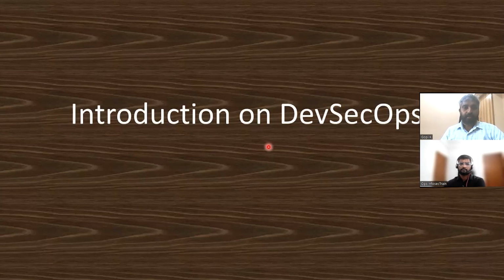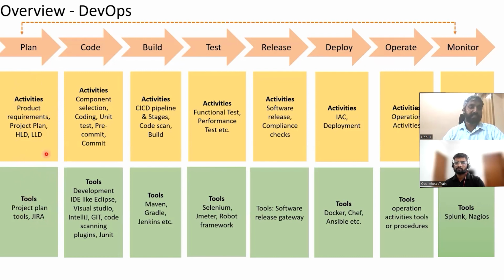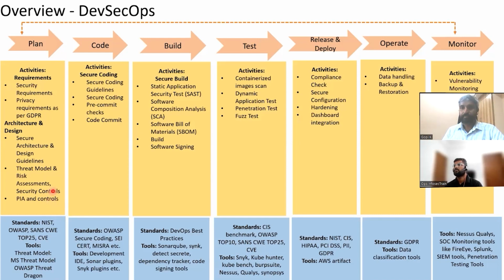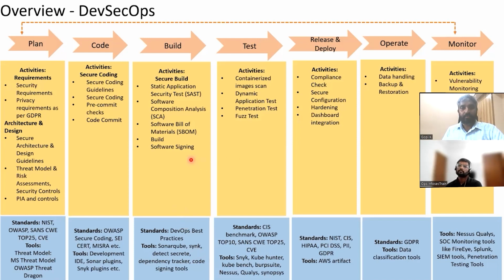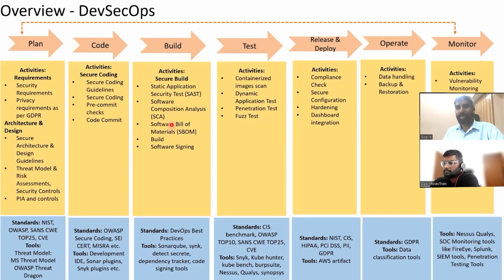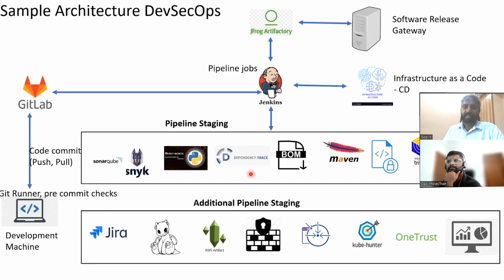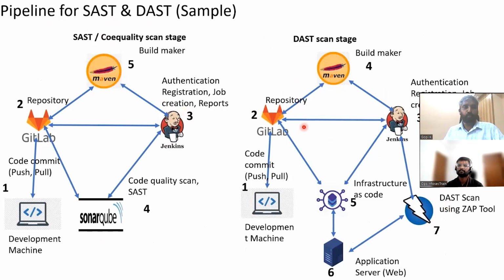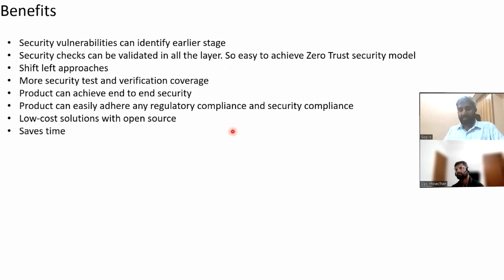Practical Aspects DevSecOps like a pro!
If you want to learn all there is to know about DevSecOps, then this is the video for you!. DevSecOps is one of the most important aspects of modern software development and it's important that you know how to implement it effectively. In this video Mr. Gopi discusses DevSecOps in great detail. This is an essential video for anyone wanting to learn more about DevSecOps and how to apply it to their own business. He has explained each and every concept in an easy to understand manner and has given tips on how to become a pro at this field.Mr. Gopi has shared with you everything you need to know in order to become a pro at DevSecOps.So what are you waiting for? Watch the video and start mastering